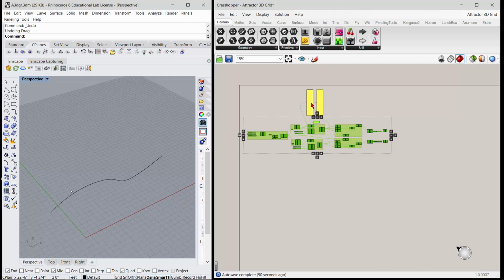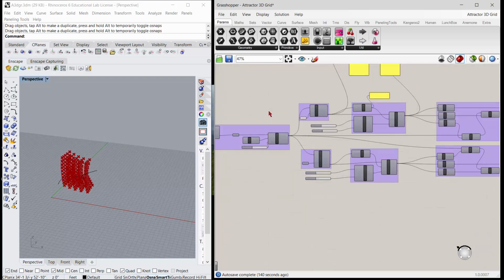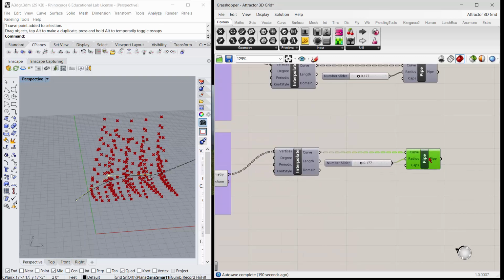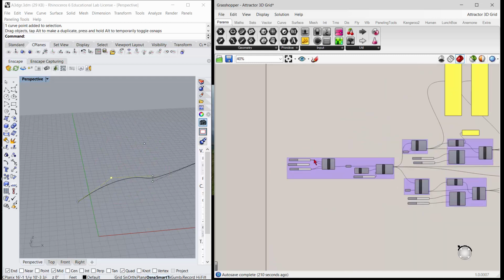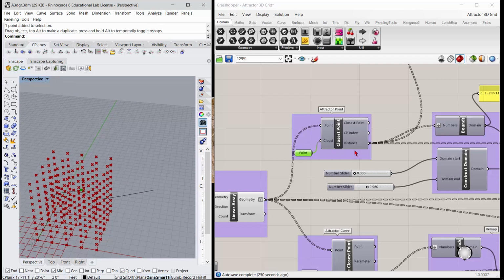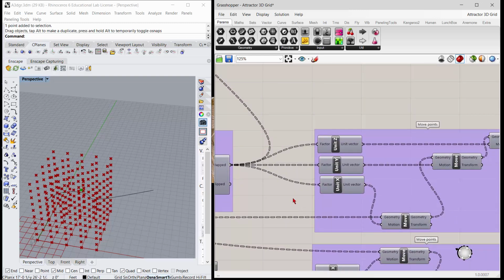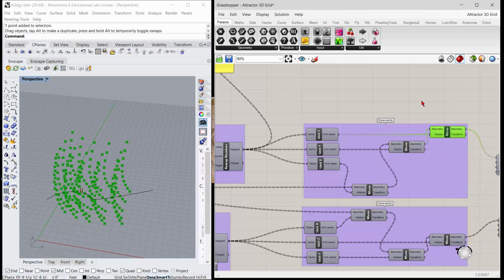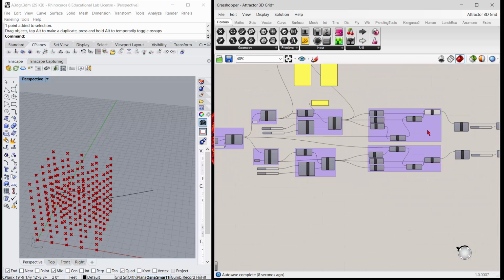Grasshopper Rhino Attractor 3D Grid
Use an attractor point or curve to warp a 3D grid of points.